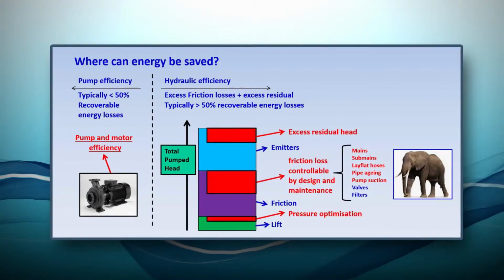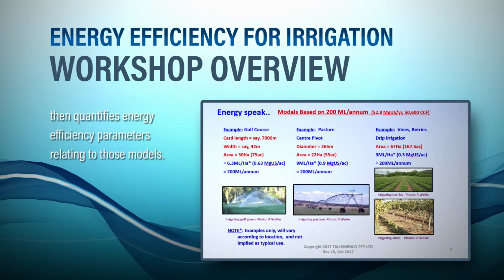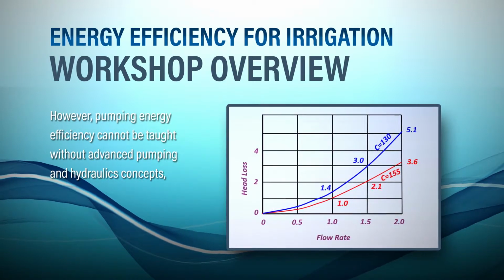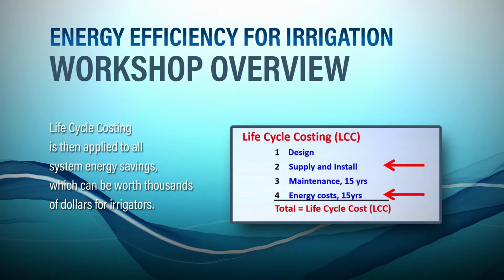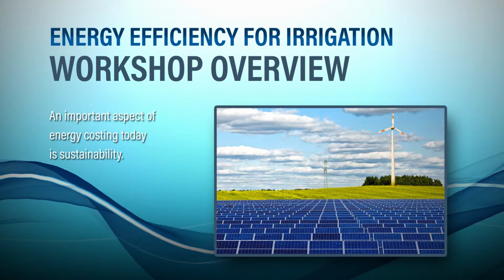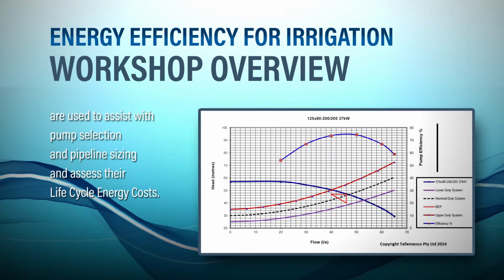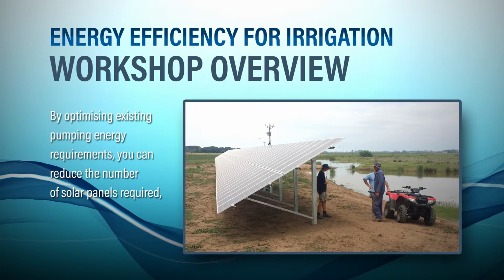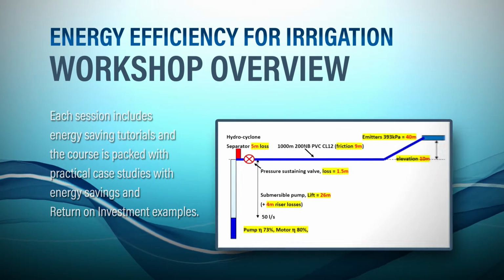'Energy Efficiency for Irrigation' 1 Day Workshop Overview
'Energy Efficiency for Irrigation' 1 Day Workshop is for Energy Auditors, Irrigators and Service Providers in the irrigation industry.

The workshop is designed and presented by Rob Welke of Tallemenco

The course is also endorsed by Irrigation Australia for Professional Development.

Workshop Overview:

The workshop establishes irrigation models which the student can relate to, then quantifies energy efficiency parameters relating to those models. The modelling process establishes a dollar value for every metre head pumped, according to energy tariffs and pumped volume.

The course looks at the operation of every item from pumps, pipelines, valves, filters, irrigators and VFD’s which are then valued according to pressure head used or potentially saved. Life Cycle Costing is then applied to all identified system energy savings which can be worth thousands of dollars for irrigators.

The energy costing process is made easy with free issued software.
The software can be used for both electric and diesel powered pumps. It generates amortised (or annualised) costs based upon programmable variables such as Nett Present Value and Electricity Price Index.

An important aspect of all energy costing today is sustainability. The software automatically calculates annual tonnage of CO2 emissions for both electric and diesel pumping. The course introduces basic pumping and hydraulic concepts and builds on those to lead the student to the optimum pumping energy efficiency outcome.

Additional free issued software packages designed by Tallemenco are used to assist in identifying head loss reduction and to assess energy savings and Life Cycle Energy Costs.

The flagship software includes a pump selection package which calculates not only the correct duty point, but annual operating and life cycle costs, as well as carbon emissions.

Each session includes energy saving tutorials and the course is packed with practical case studies with energy savings and Return on Investment examples.

The course includes hints for energy auditing and tips and pitfalls on pressure and flow measurements. It then concludes with a session on how to potentiate the energy savings from identified pumping head loss reduction.

If upgrading to solar power is being considered for an irrigation pumping system, this course is a must.
Optimising the existing pumping energy requirements can significantly reduce the number of solar panels required, thereby saving additional tens of thousands of dollars.